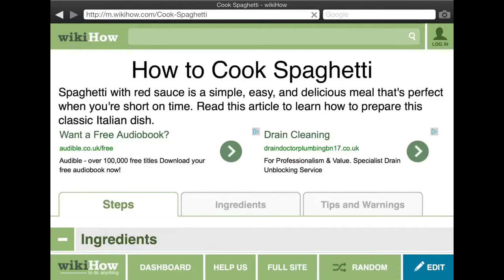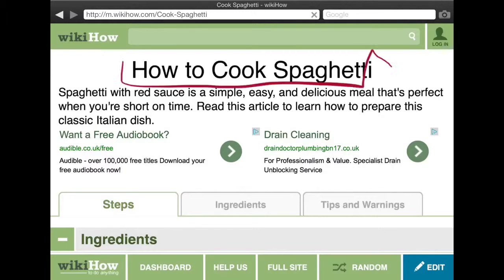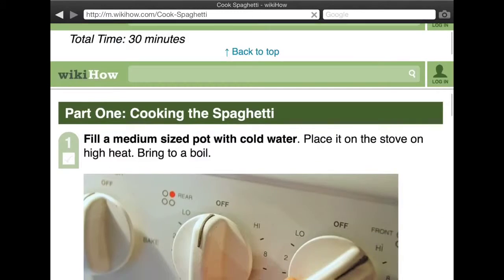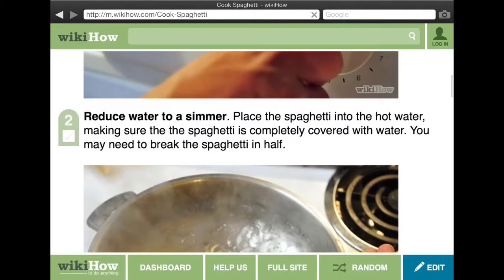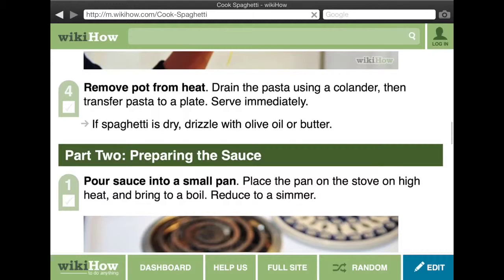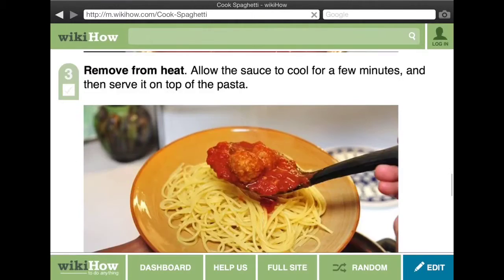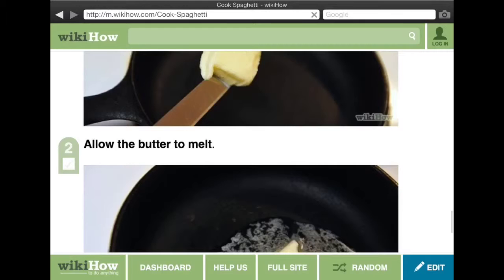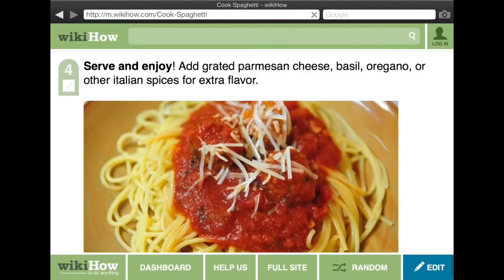How To Cook spaghetti HD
Hello,
This is how to cook spaghetti